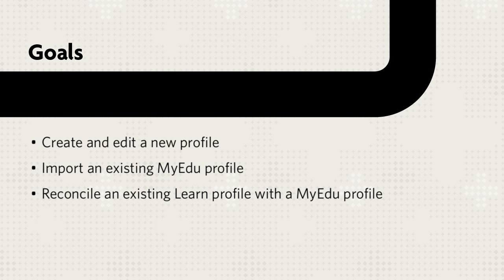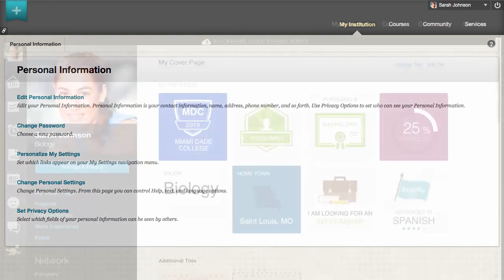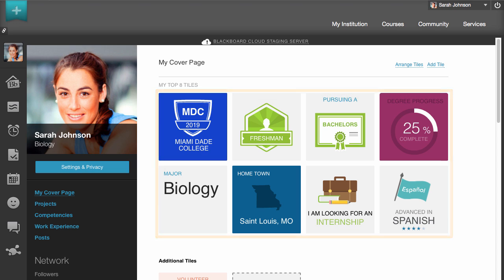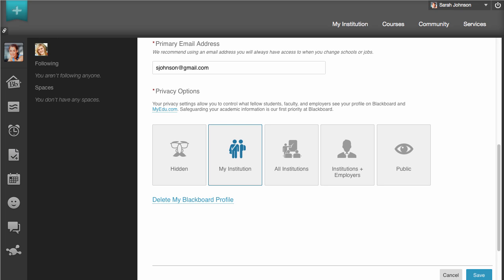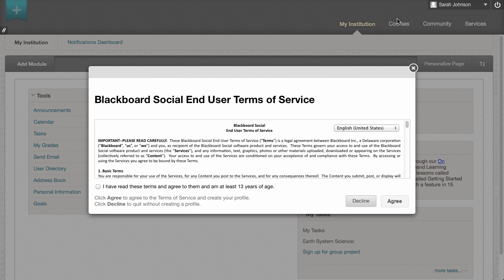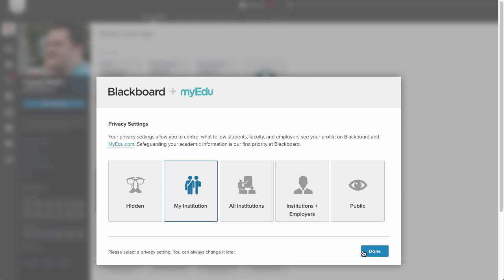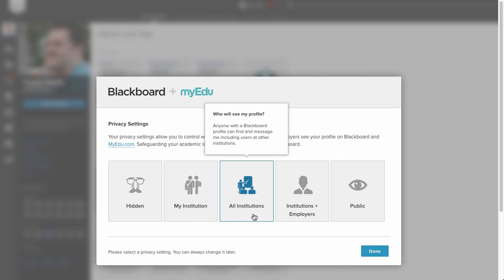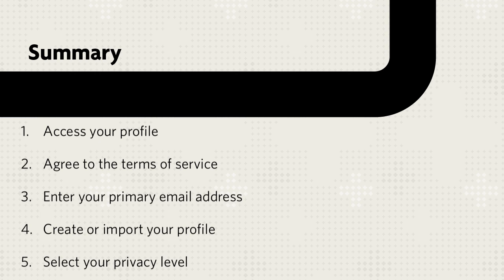How to Create, Import or Reconcile a MyEdu Profile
A profile enables you to create an online representation of yourself in your learning environment. You can use your profile to show peers and employers what you have accomplished in classes, projects, volunteerships, internships, and through work experience. This tutorial will show you how to create and edit a new profile, import an existing MyEdu profile, and reconcile an existing Blackboard Learn profile with a MyEdu profile.